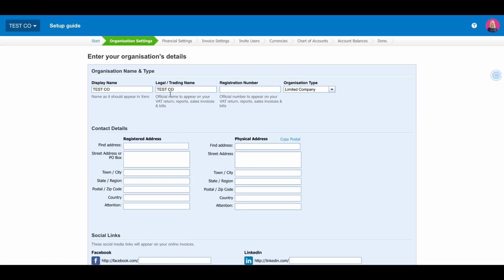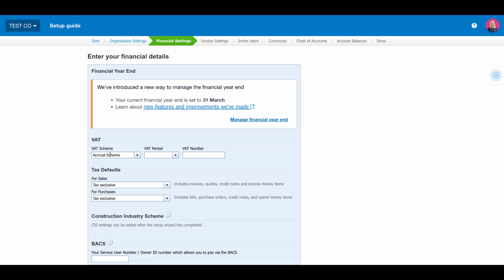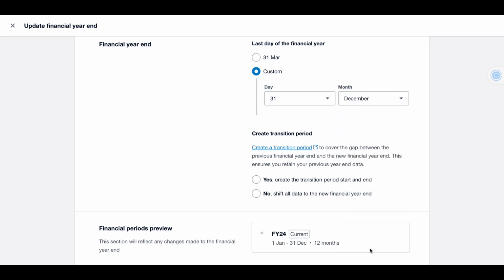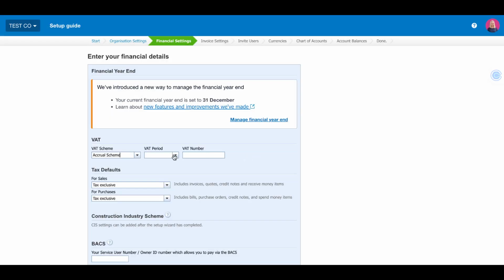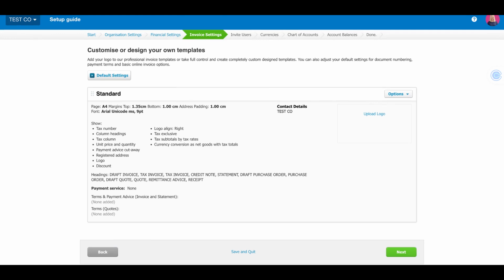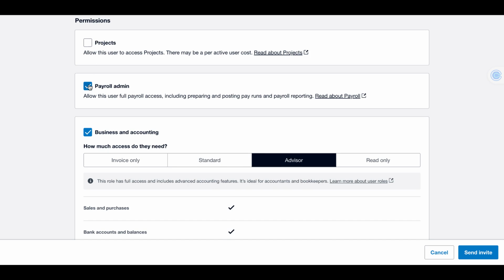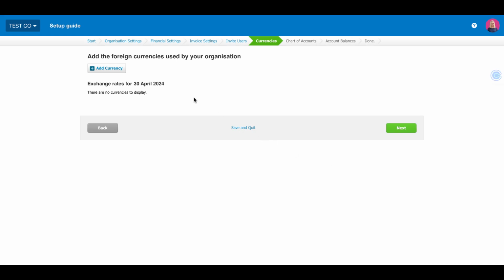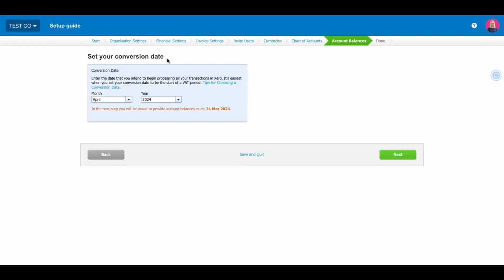WELCOME TO XERO & SET UP: Initial set up | Make Xero Your Hero